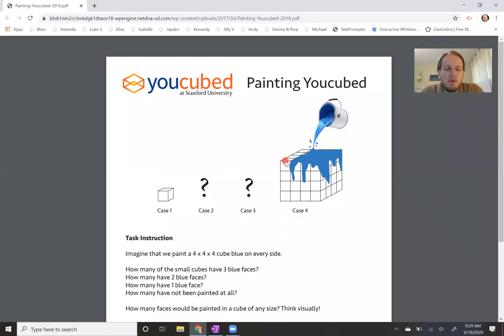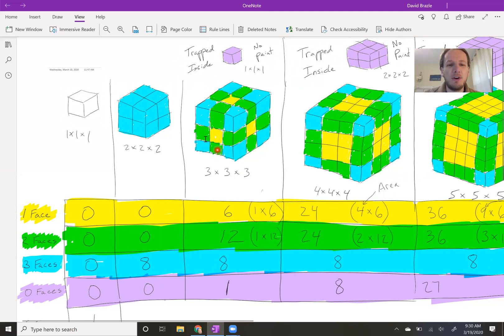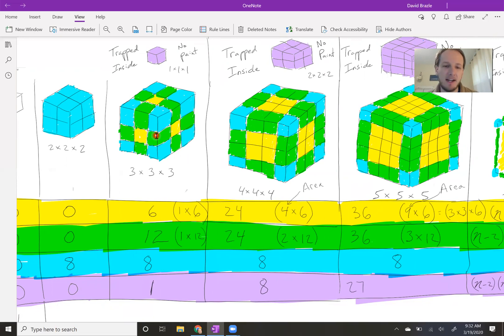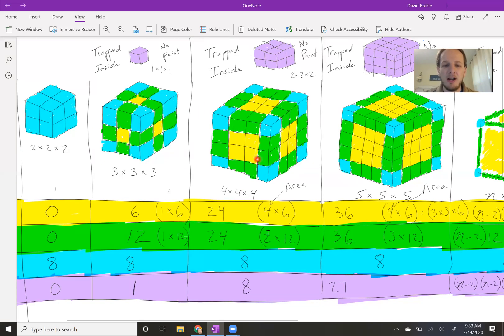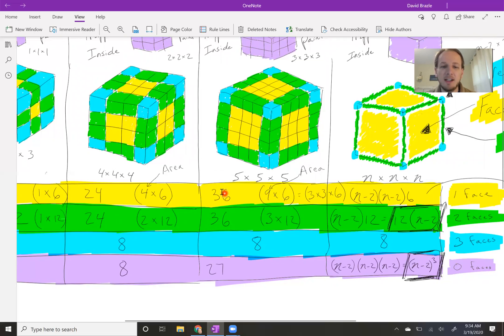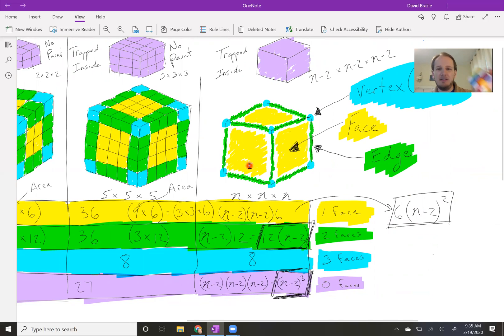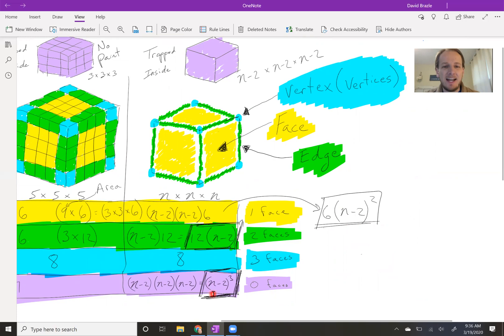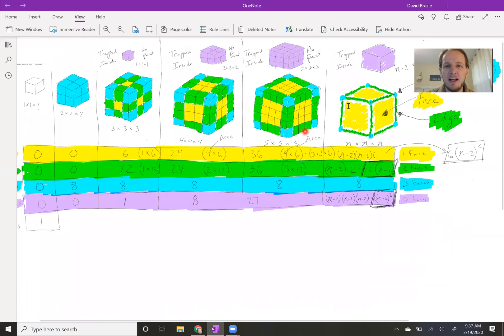Problem of the Day -1 (Solution)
Painting Youcubed:  click below for the PDF of the Task from Youcubed.org